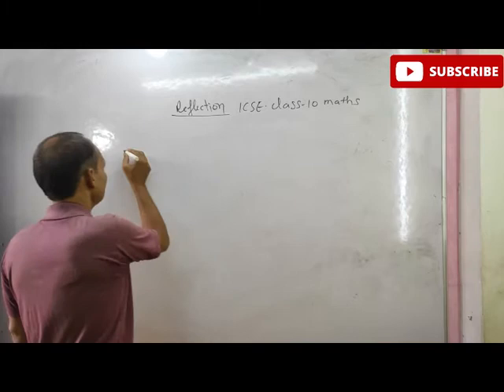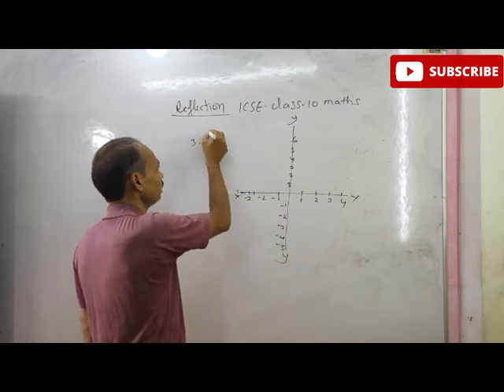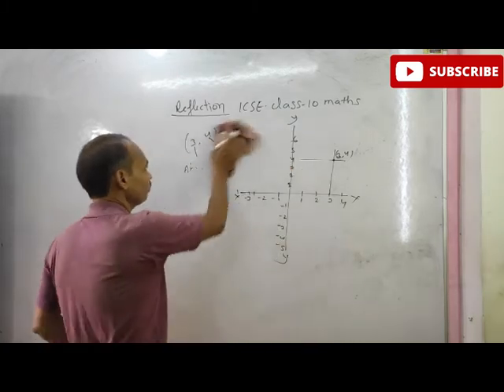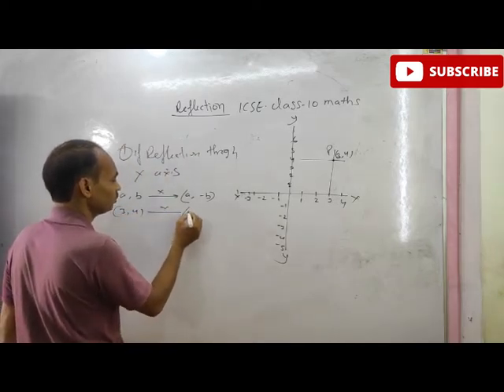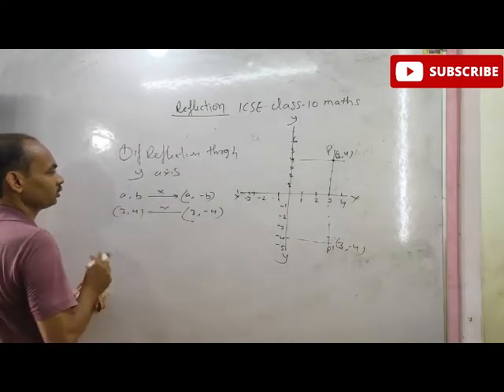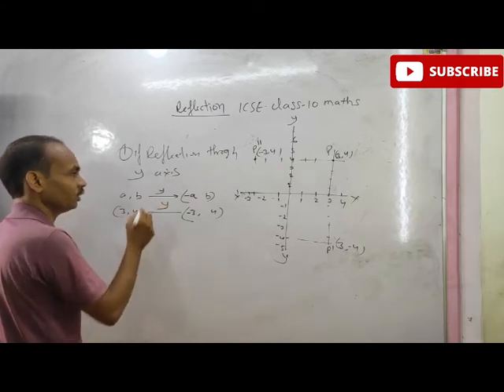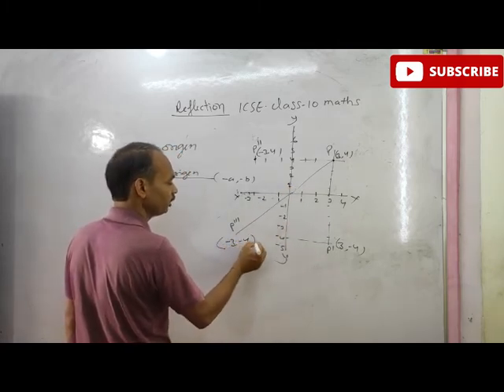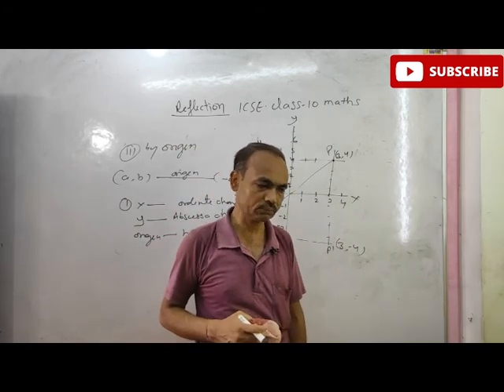Reflection ICSE Class 10 math's Reflection of a point in a line, Origin & Invariant points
Coordinate Geometry | Reflection | ICSE Class 10 Maths Chapter 11 | Selina Maths Class 10 |

reflection class 10 icse ml aggrwal,ml Aggarwal class 10 solution ,icse class 10 notes ,consice math class 10 2020,icse class 10 math chapter ,Reflection, Reflection ICSE Class 10 math's

FOR MORE INFORMATION CLICK THE LINK GIVEN BELOW

Other Maths Videos Links
1 .

2.

3.

Join our YouTube family, lets grow together!